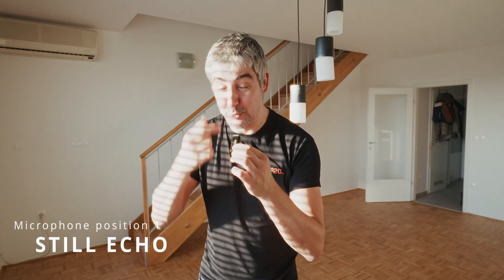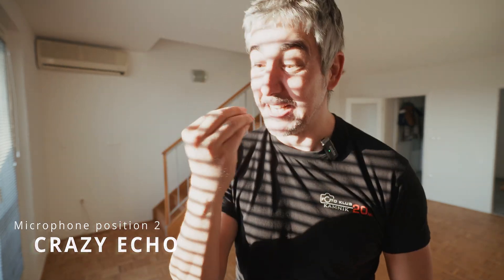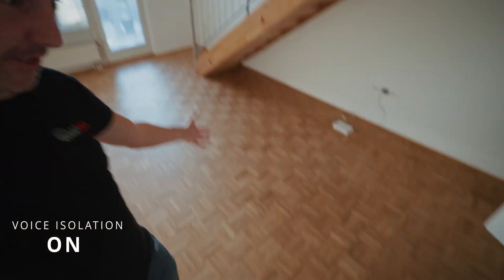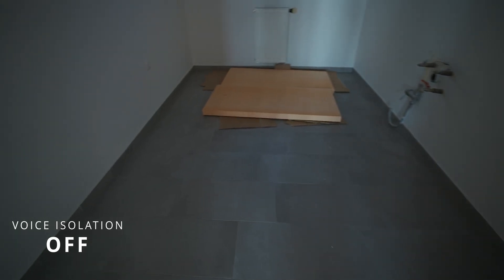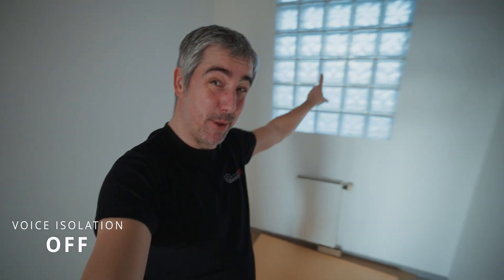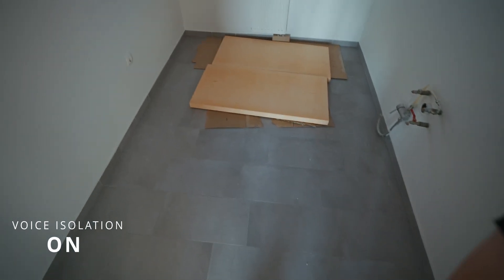Say GOODBYE to Room Echo and HELLO to Perfect Audio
Oh boy! This has to be the best thing ever. A very easy way to remove room echo in Davinci Resolve Studio and it actually works. I've been using this for some time now but never in a really echoey room. So the ultimate test in my empty apartment.

DRONES:
DJI Avata 2

Software:
Davinci Resolve Studio 18
Abobe Lightroom
Adobe Photoshop